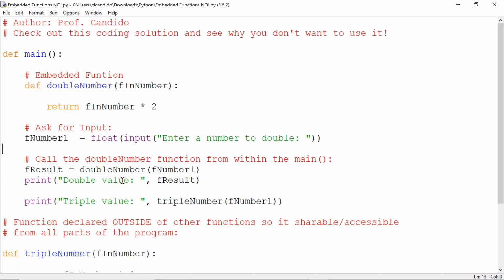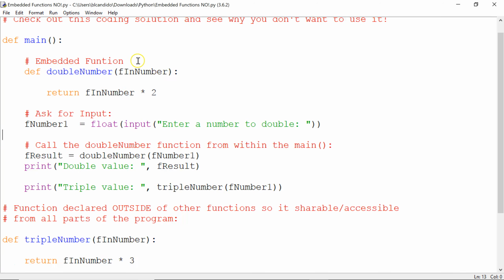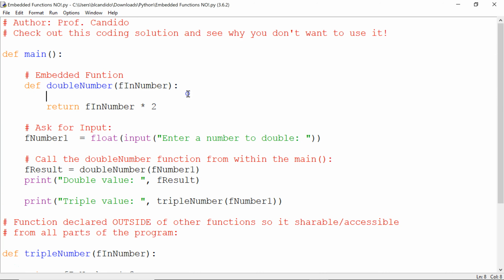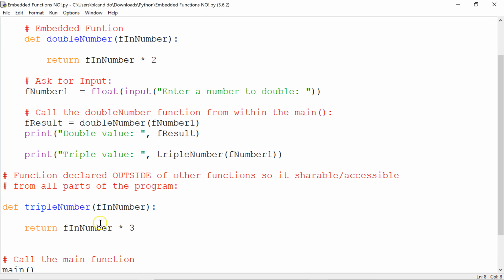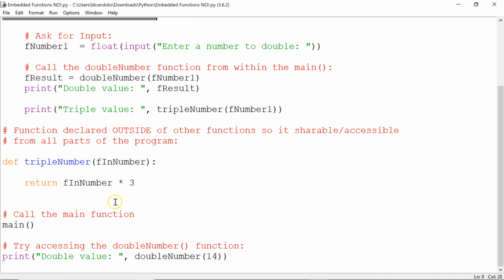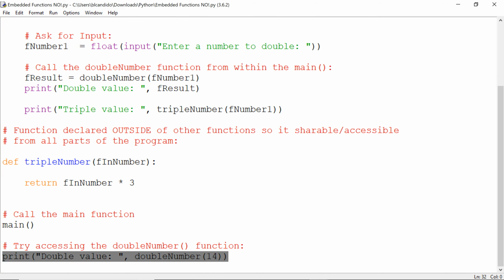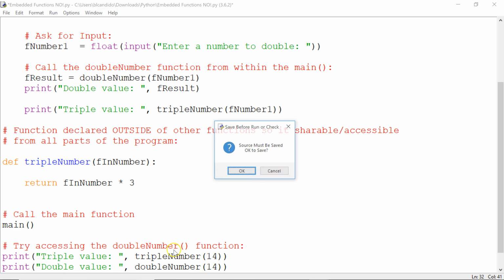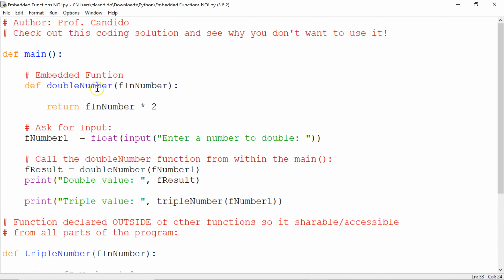Python Embedded Functions Bad!